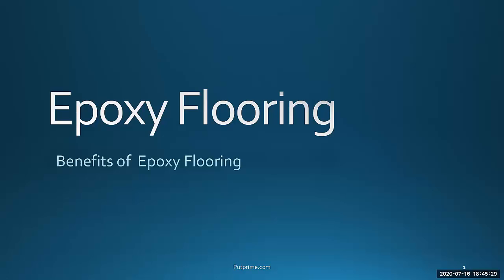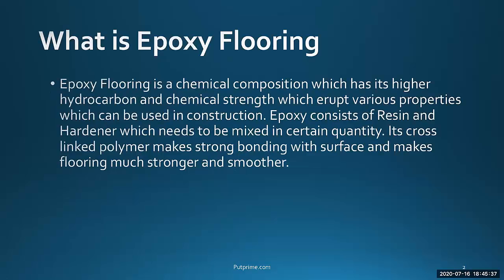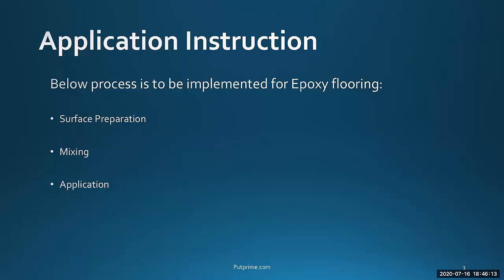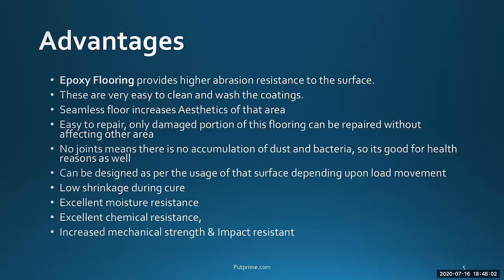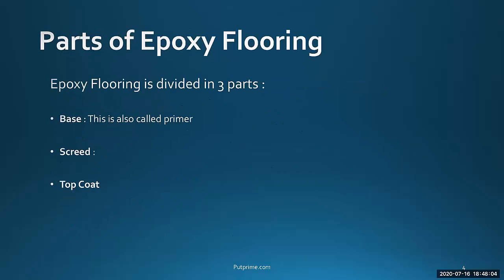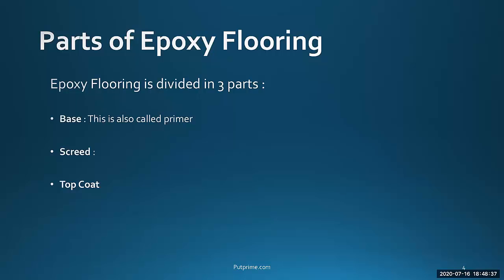Epoxy Flooring Introduction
Benefits of  Epoxy Flooring by Putprime.com

What is Epoxy Flooring

Epoxy Flooring is a chemical composition which has its higher hydrocarbon and chemical strength which erupt various properties which can be used in construction. Epoxy consists of Resin and Hardener which needs to be mixed in certain quantity. Its cross linked polymer makes strong bonding with surface and makes flooring much stronger and smoother.

Application Instruction

Below process is to be implemented for Epoxy flooring:

Surface Preparation

Mixing

Application

Parts of Epoxy Flooring
Epoxy Flooring is divided in 3 parts :

Base : This is also called primer
Screed :
Top Coat

Advantages
Epoxy Flooring provides higher abrasion resistance to the surface.
These are very easy to clean and wash the coatings.
Seamless floor increases Aesthetics of that area
Easy to repair, only damaged portion of this flooring can be repaired without affecting other area
No joints means there is no accumulation of dust and bacteria, so its good for health reasons as well
Can be designed as per the usage of that surface depending upon load movement
Low shrinkage during cure
Excellent moisture resistance
Excellent chemical resistance,
Increased mechanical strength & Impact resistant

Recommended usage of Epoxy Flooring
Epoxy Flooring can be use in Multiple areas like :
Hospitals
Pharma production areas and storage areas
Car Parking areas
Warehouses & Godowns
Industrial floors

PutPrime.com
EPoxy Flooring & more

PutPrime.com is India’s first online community website for Epoxy Flooring professionals.